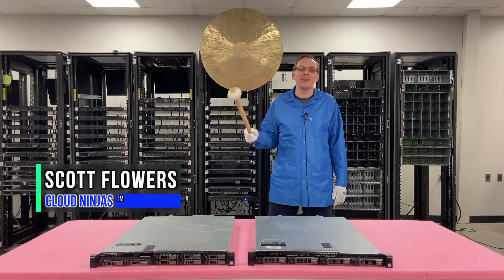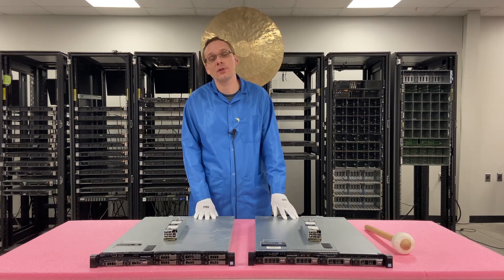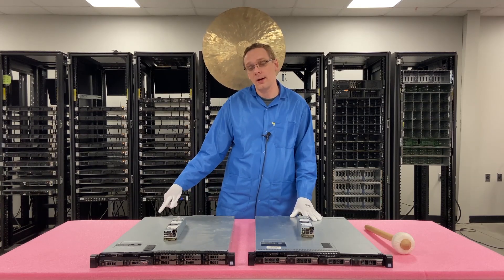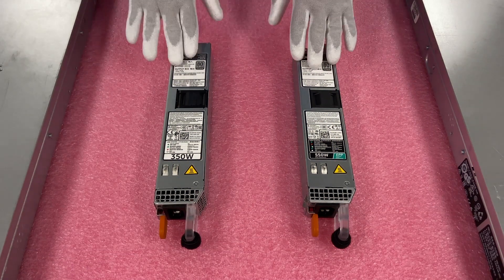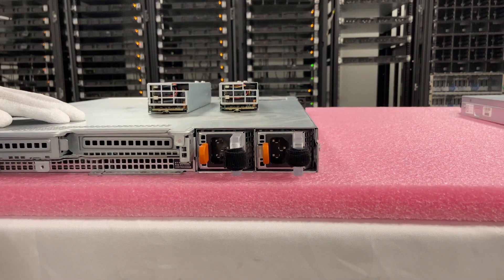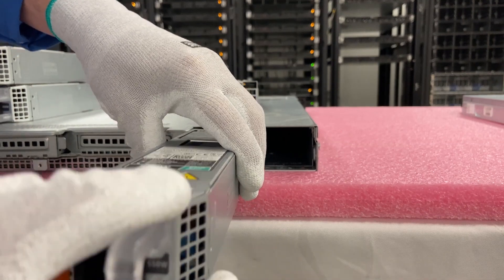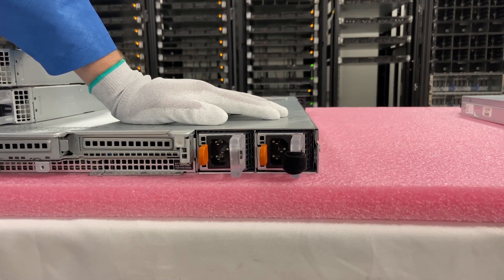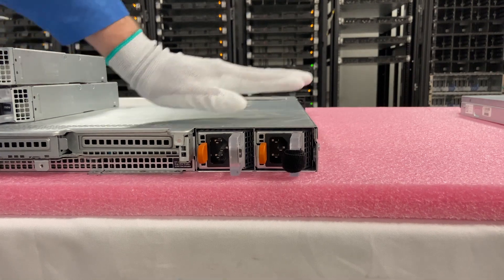Dell PowerEdge R330 Power Supplies Overview | Power Supplies Options | How to Install Hot swap PSU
Dell PowerEdge R330 - This will be the 13th video of our PowerEdge R330 server series. In this video we will cover the power supply options for the R330 server.  We will also show you how to remove a bad PSU and replace it with a new one.  This series includes:

4. NVMe -

In this video, we will show you how to properly replace or upgrade your power supply.  This will be very easy since these power supplies are hot swap. This means you can take out a power supply while the server is running, but only if there one PSU left in the system. The Power Supplies aren’t cabled either, so you can just pop the unit in and out.  There are two power supply wattage options:  350W and 550W.